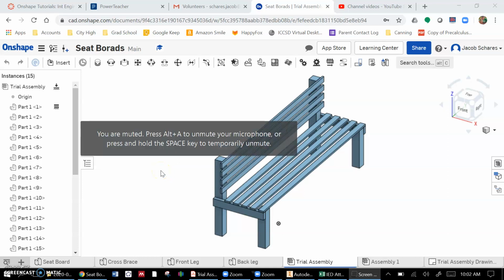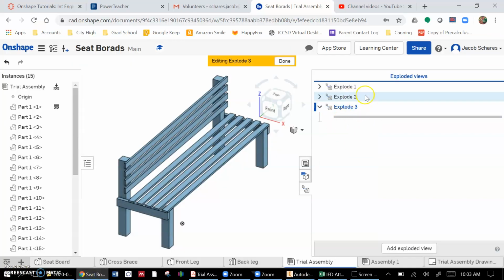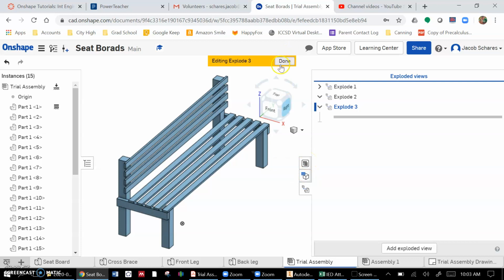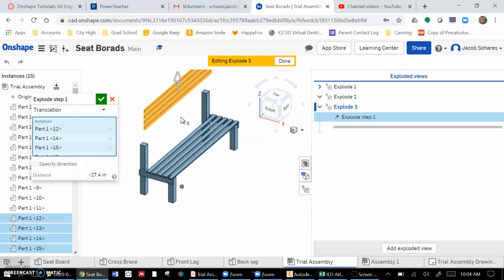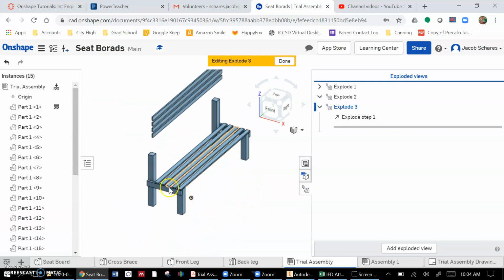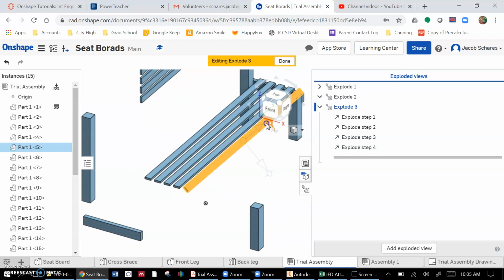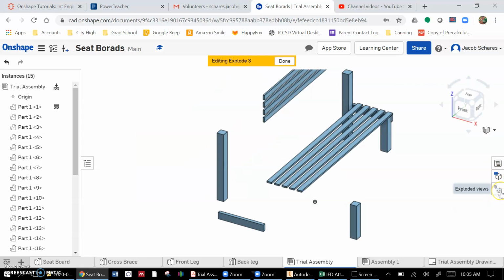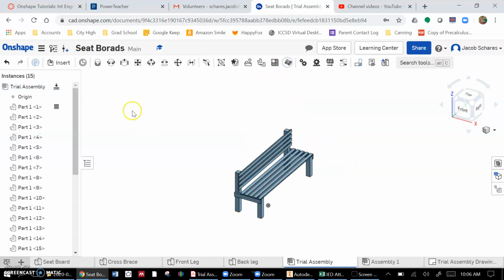Onshape Exploded Views